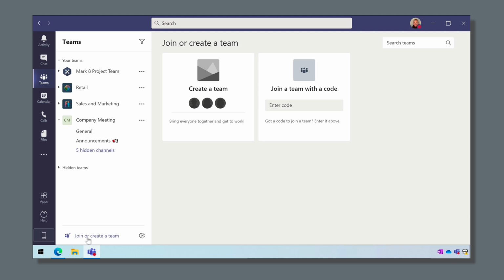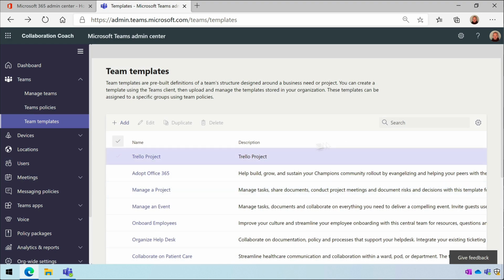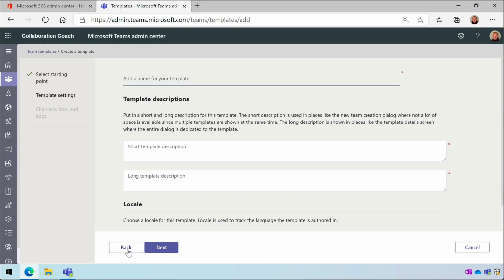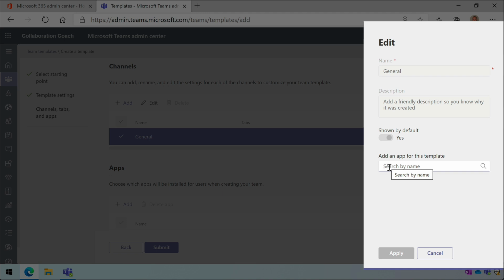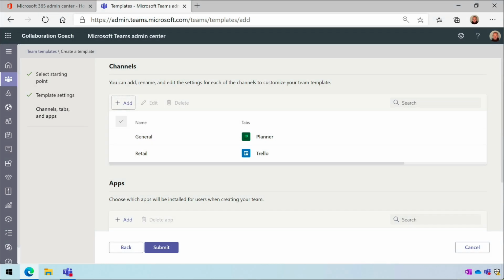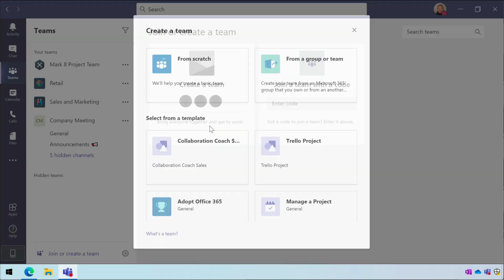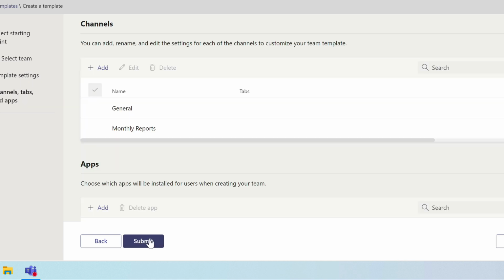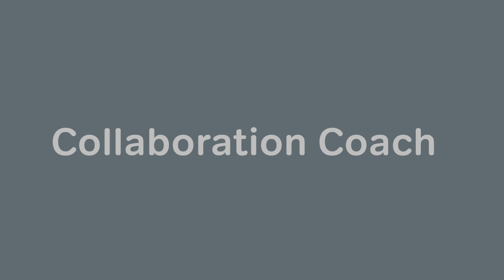Microsoft Teams | Create a Custom Teams Template - Admin Tutorial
This video takes place in the Teams Admin Centre and is for Teams Admins. We're going to show you where templates are stored and how to create your own custom templates.